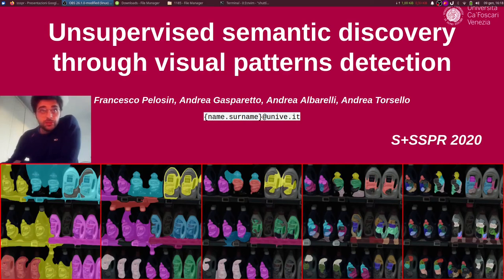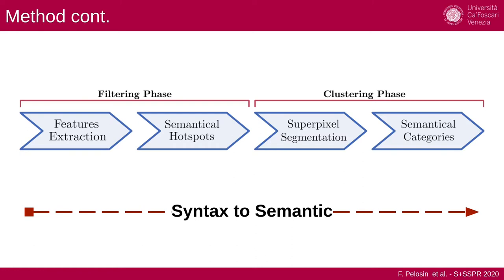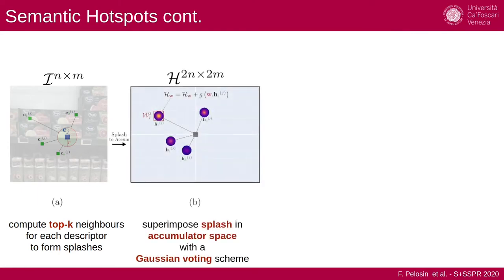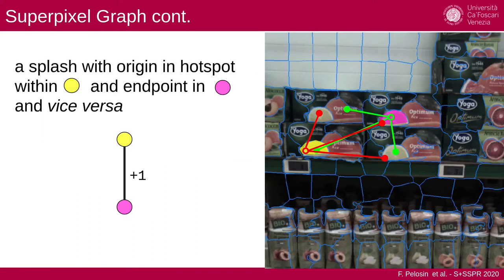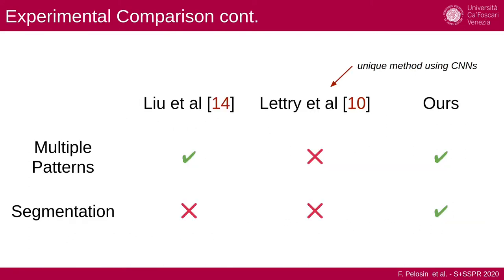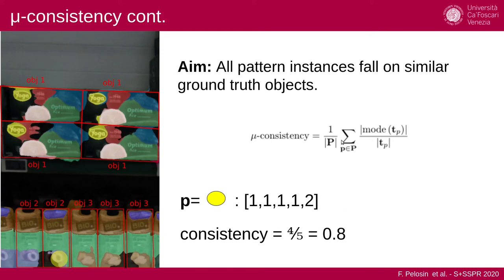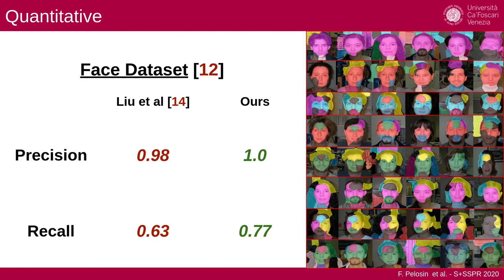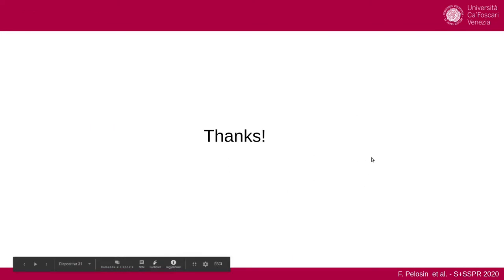[S+SSPR 2020] Unsupervised semantic discovery through visual pattern detection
Authors: Francesco Pelosin, Andrea Gasparetto, Andrea Albarelli, and Andrea Torsello

Abstract: We propose a new fast fully unsupervised method to discover semantic patterns. Our algorithm is able to hierarchically find visual categories and produce a segmentation mask where previous methods fail. Through the modeling of what is a visual pattern in an image, we introduce the notion of "semantic levels" and devise a conceptual framework along with measures and a dedicated benchmark dataset for future comparisons. Our algorithm is composed of two phases. A filtering phase, which selects semantic hotspots captured as clusters of  splashes, star graphs in descriptor space encoding feature repetitions;  then a clustering phase which propagates the semantic properties of the hotspots on a superpixels basis. We provide both qualitative and quantitative experimental validation, achieving optimal results in terms of robustness to noise and semantic consistency. We also made code and dataset publicly available